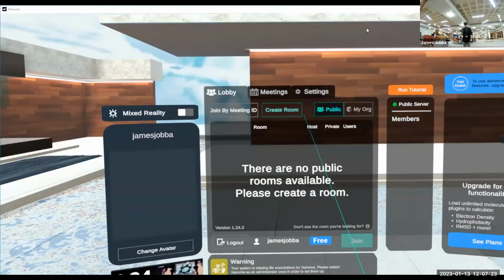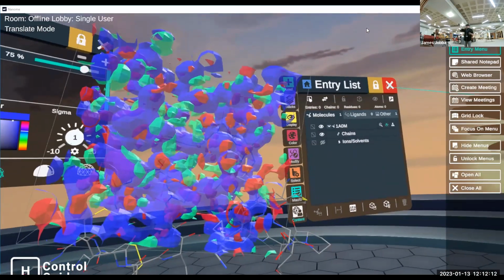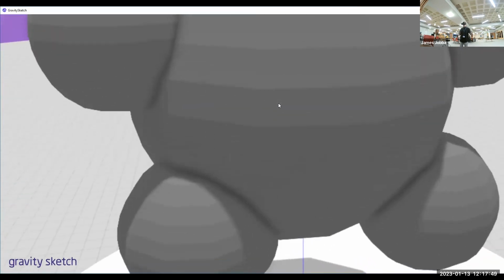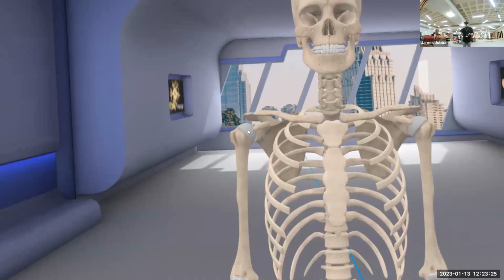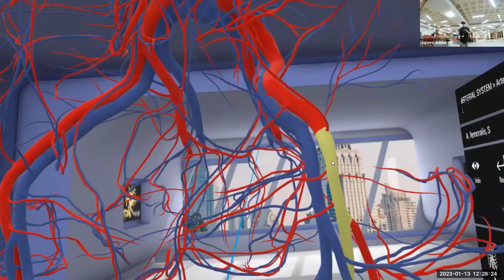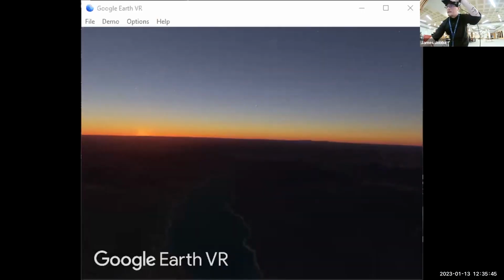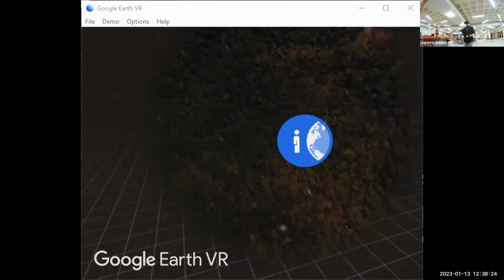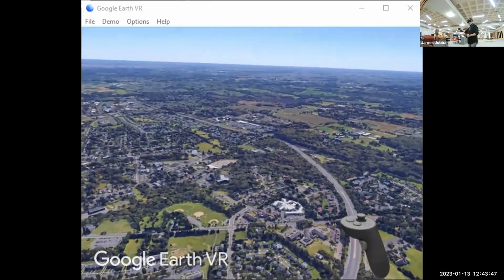VR Tech Day 2023